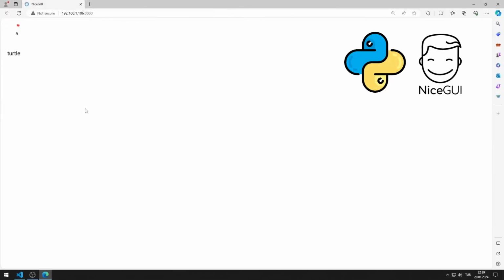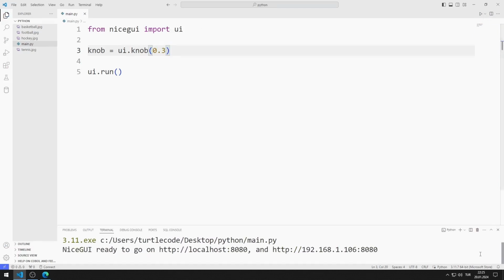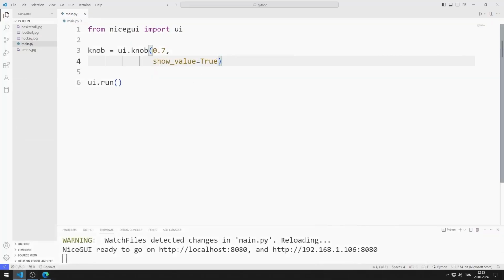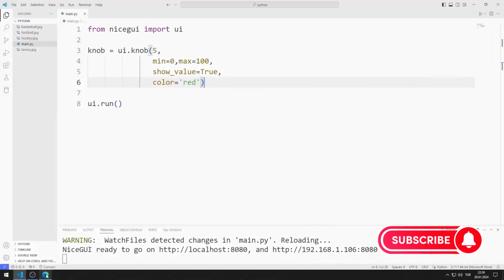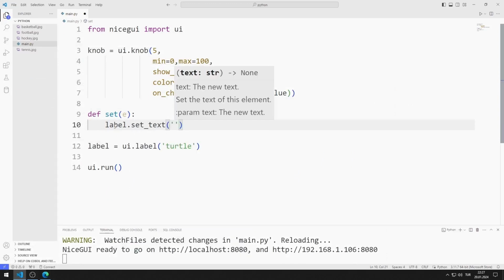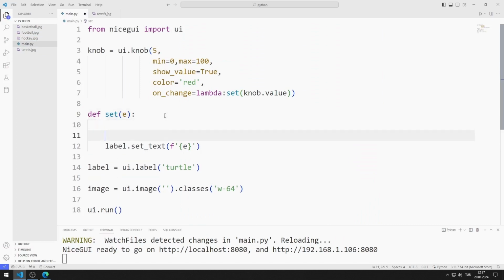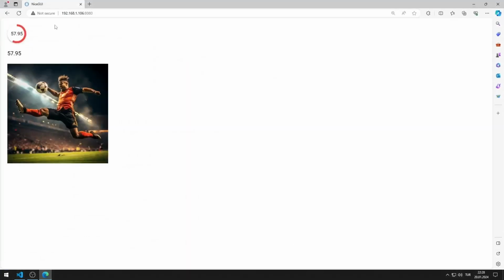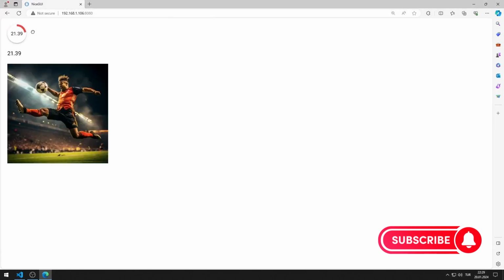Knob Element - Python NiceGUI Tutorial 14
In this python nicegui tutorial, we will make an application that contains the knob element. According to the value in the Knob object, the appropriate image will be displayed on the screen. In the video I will show step by step how to do the application.